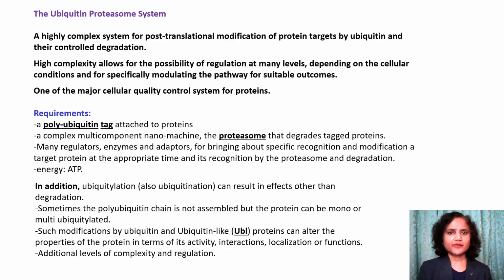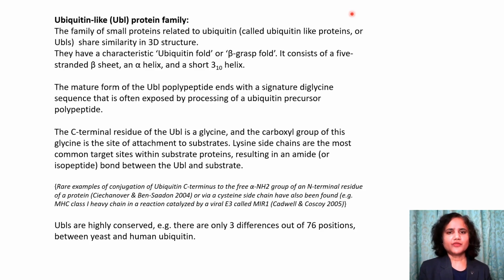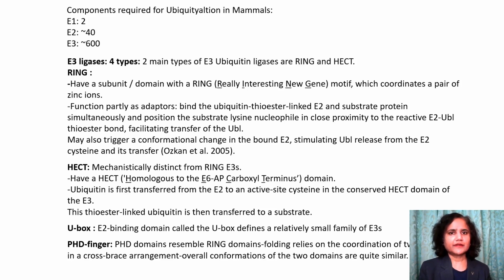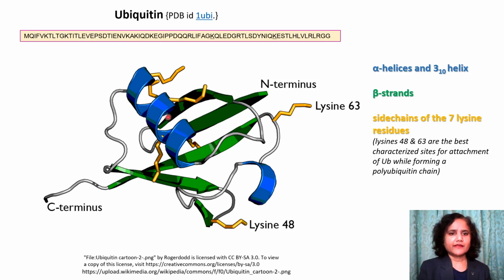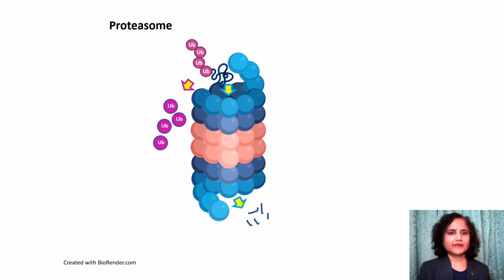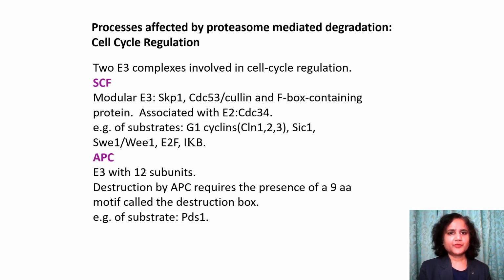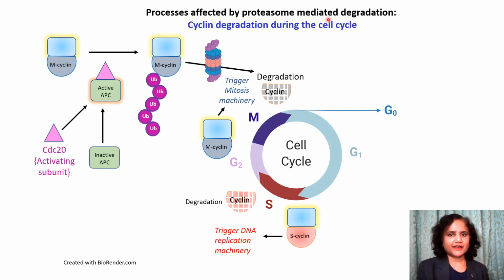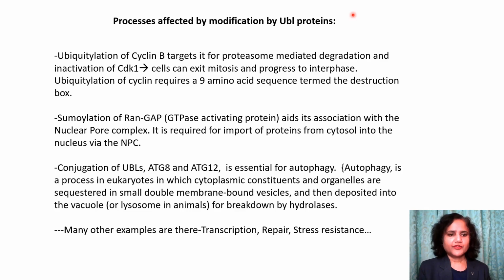Lec 08 The Ubiquitin Proteasome system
Cell Biology: Cellular organization, division and processes by Prof. Shikha Laloraya, Department of Biochemistry, Indian Institute of Science, Bangalore

The ubiquitin proteasome system, Ubiquitin, Ubiquitylation pathway and enzymes, types of E3-ligases, Structure of Ubiquitin, ubiquitin mediated degradation, structure and activity of the proteasome, Processes affected by proteasome mediated degradation and modification by Ubl proteins.